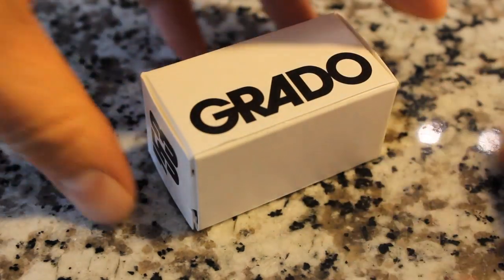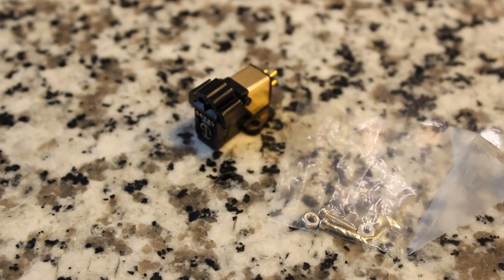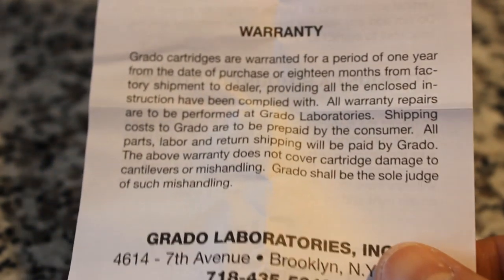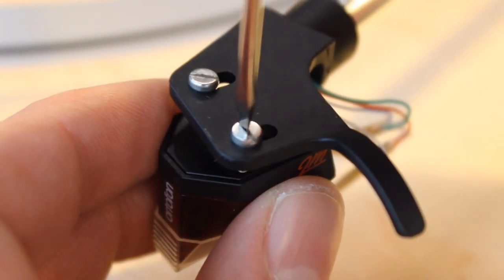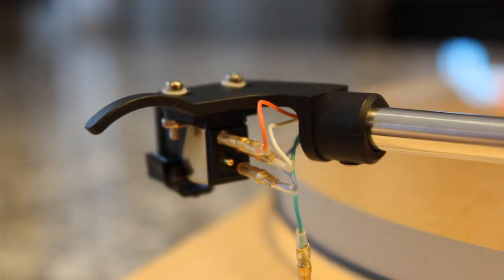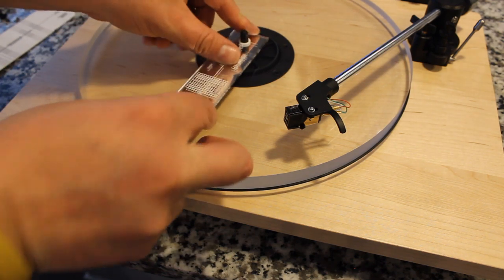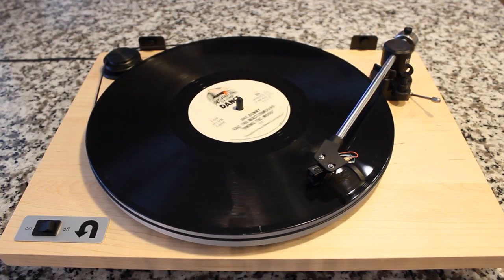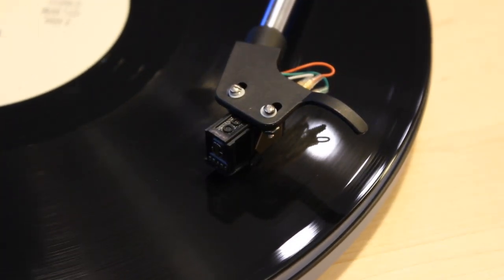The GRADO Prestige Gold2 Phono Cartridge! Record-ology!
Grab some headphones and get ready to hear what an investment into a quality phono cartridge can do for you!

Ready to kick it up a notch?

From Grado's website "The Gold2 are hand selected from Silver2 production runs which meet higher test specifications. Approximately 5% of the run usually exhibits these specs and become a Gold2."

Record-ology is on Instagram and Twitter! And don't forget to tune into our YouTube channel for new shows each Sunday & Wednesday!